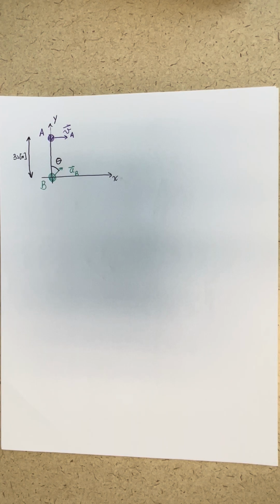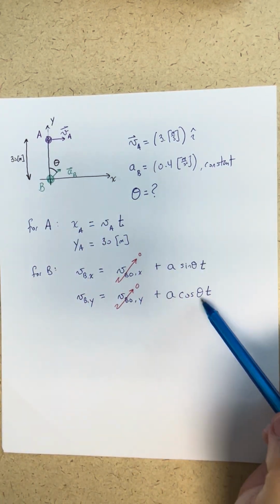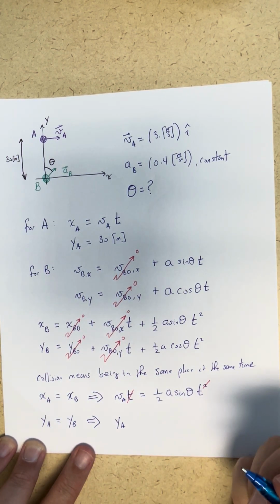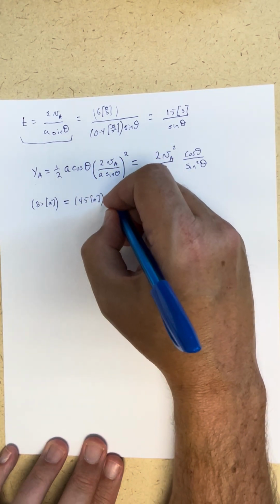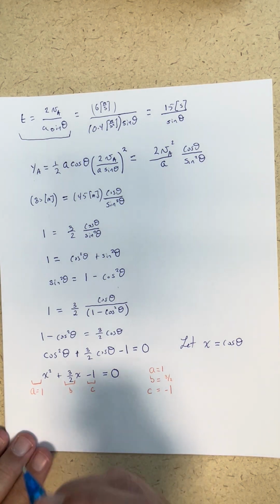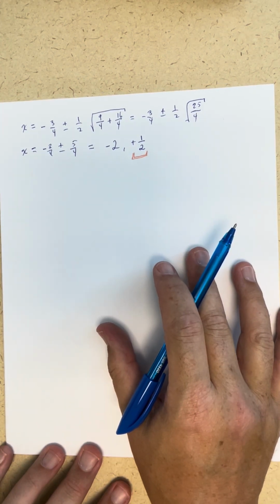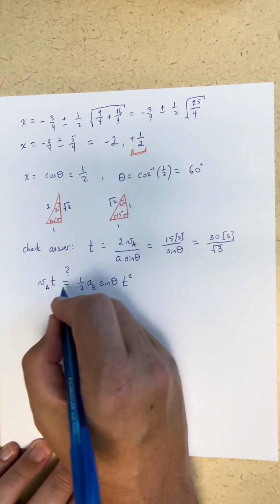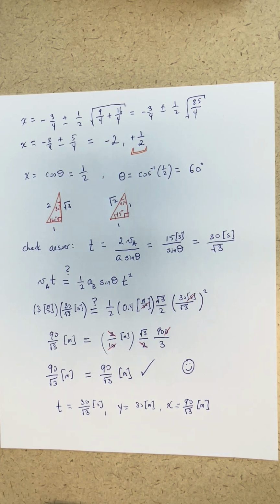Two Dimensional Kinematics Example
An example using the kinematics equations (since acceleration is constant) to find the angle that gives a collision. This is a good example to review trigonometry, the quadratic equation, and solving a system of equations. It is also pleasing to see that a collision simply means that the colliding objects are at the same place at the same time.